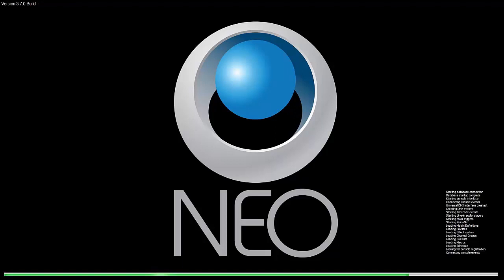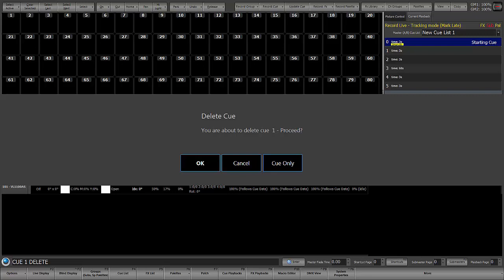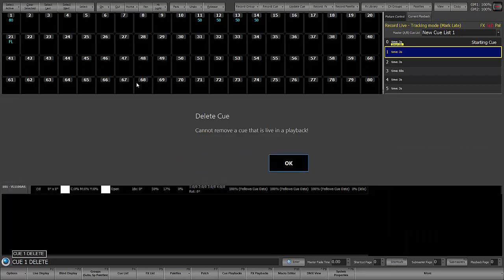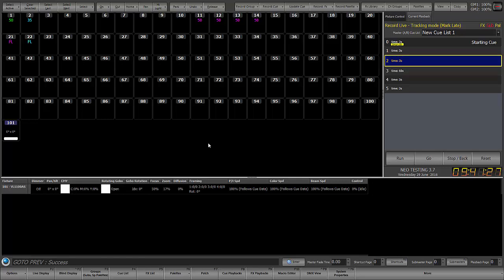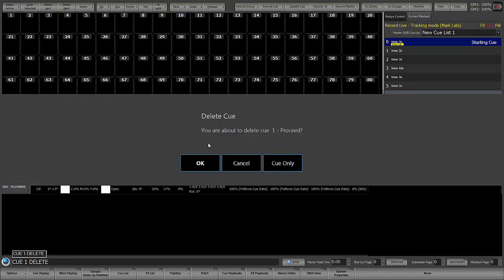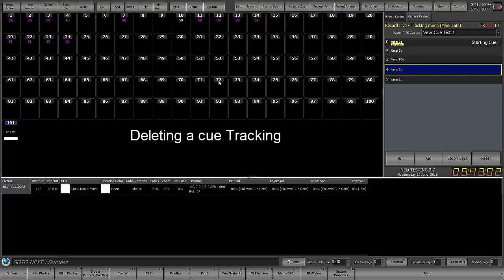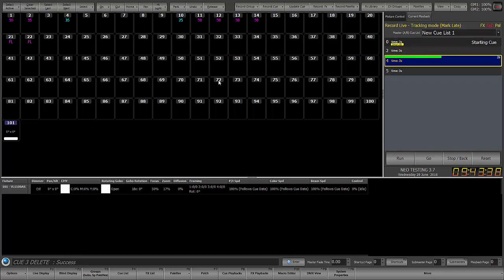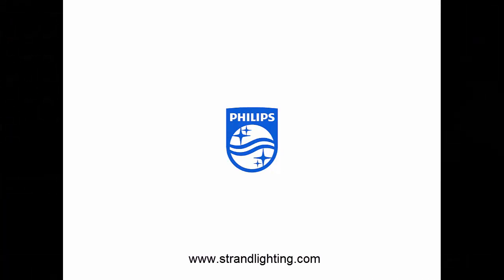Strand Neo 3.8 - Deleting Cues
This Strand Neo video covers deleting cues.